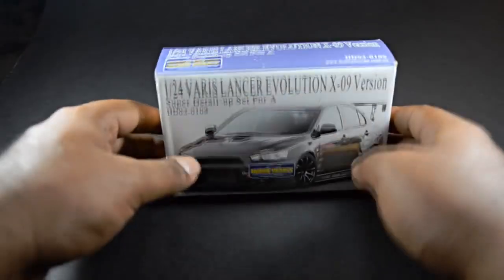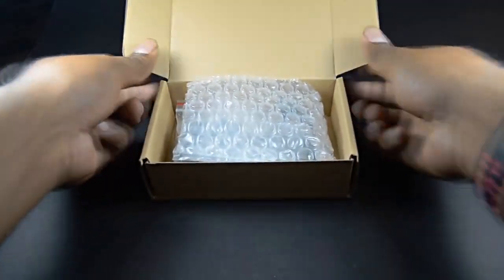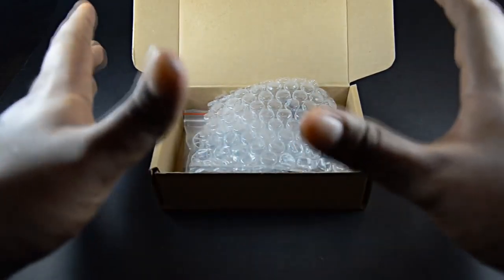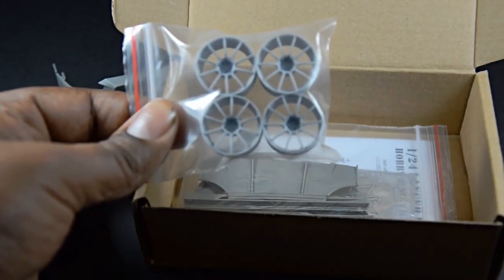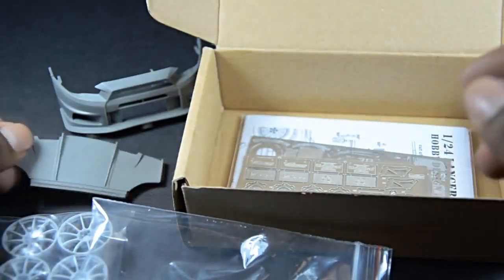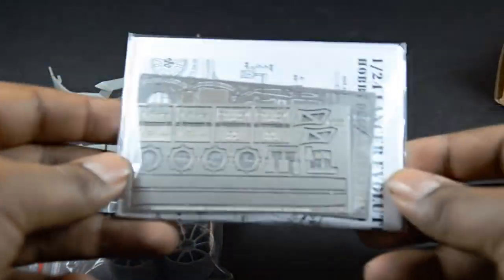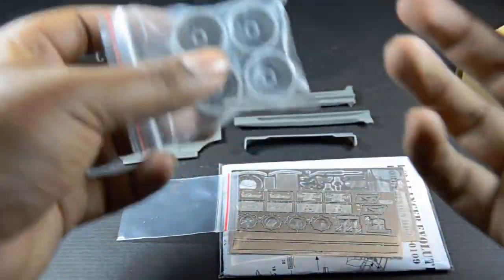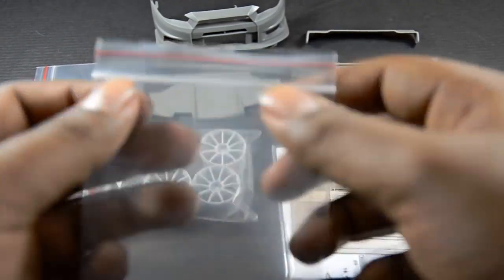1/24 Varis Lancer Evolution X-09 Aersion Super Detail-up Set for A (HD03-0109)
YouTube video from Varis Evo x-09 built by Model Scientists using HobbyDesign Transkit